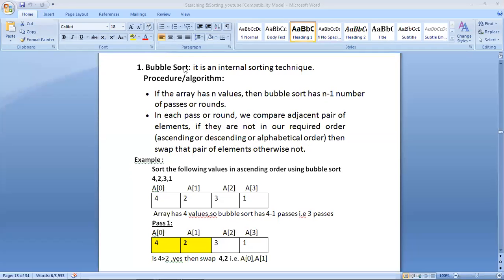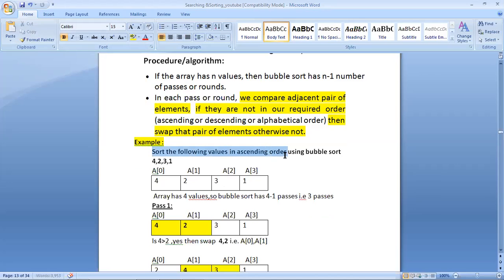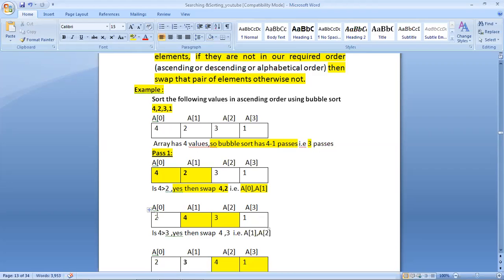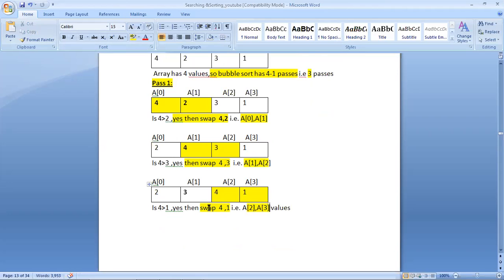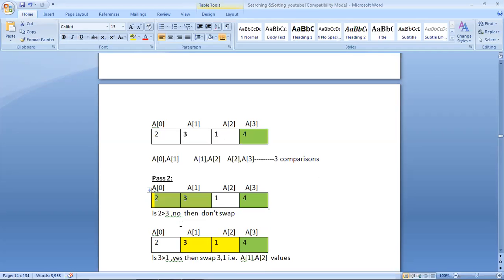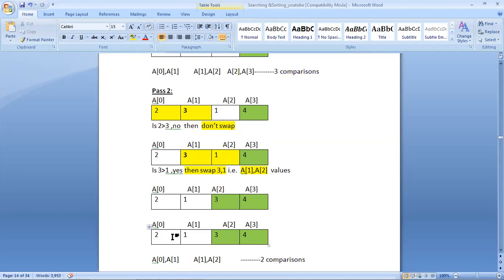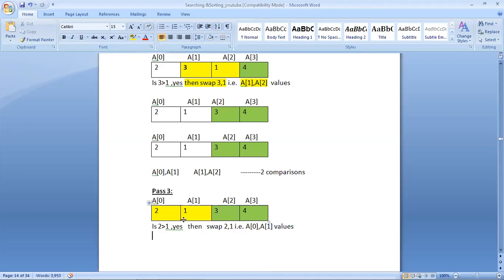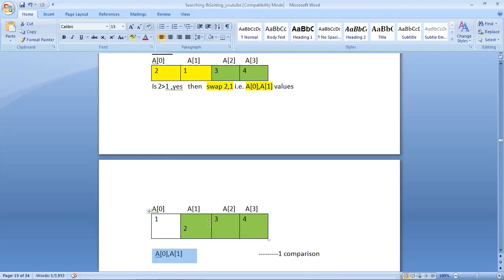BUBBLE SORT EXAMPLE